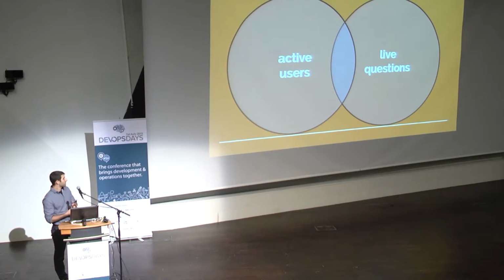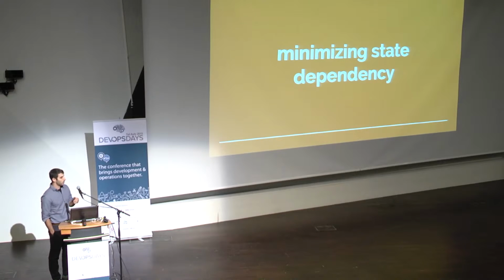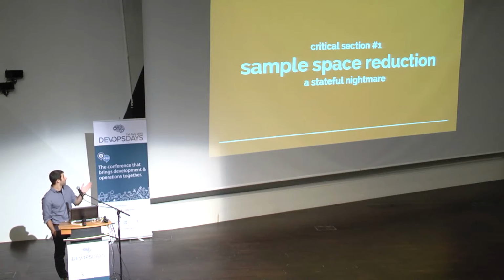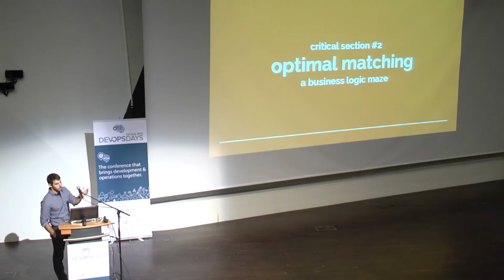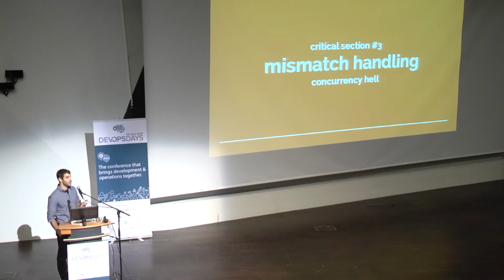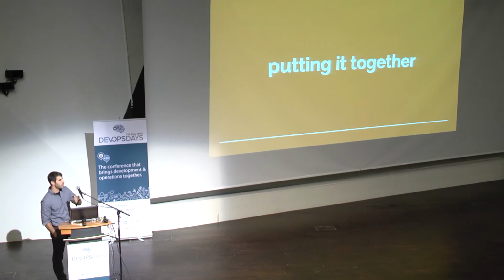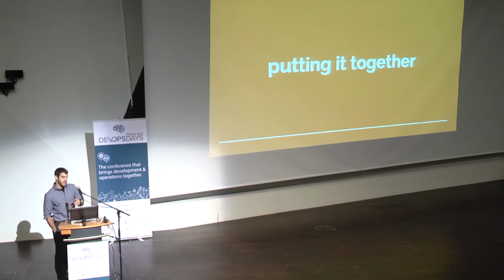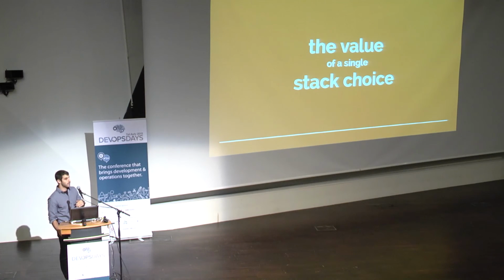Ignite From 10 users to 10 million in 10 days